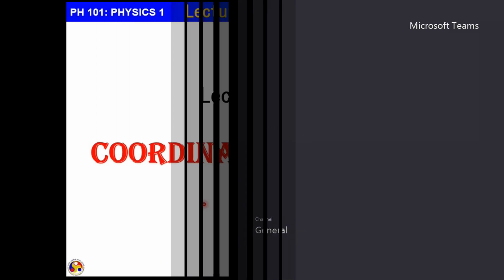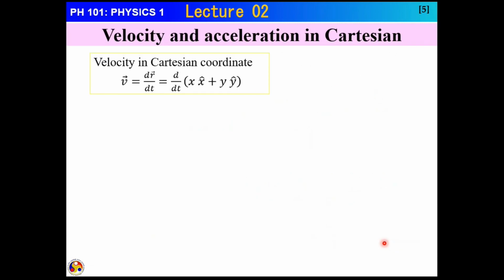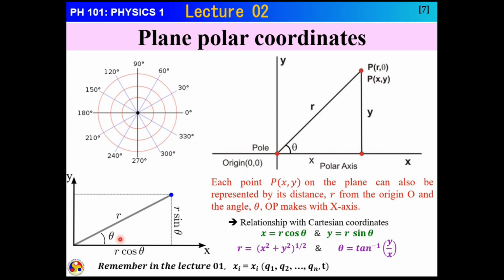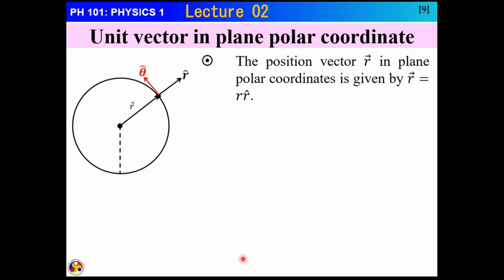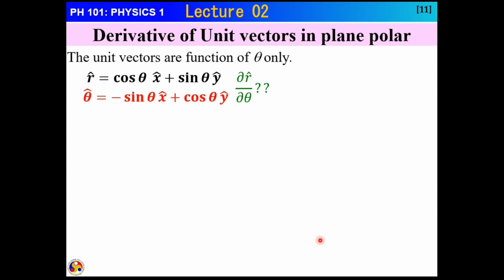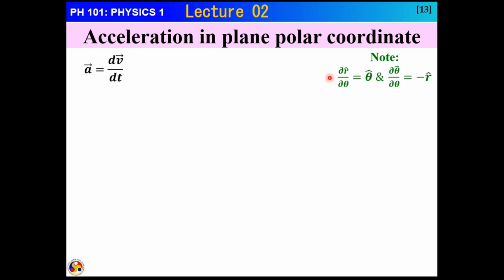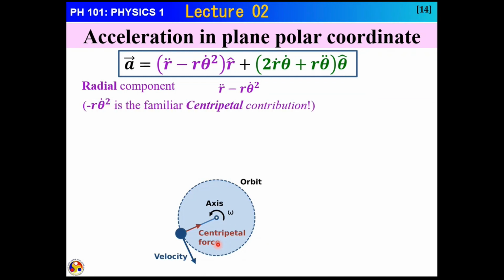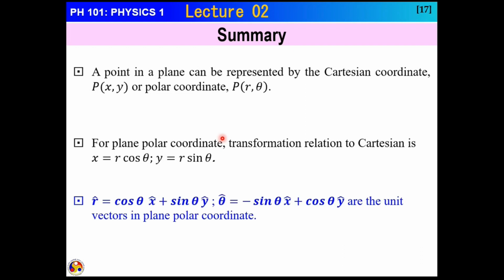PH101: Lecture 02: Polar Coordinates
This video provides the introduction to polar coordinates, unit vectors and related information.